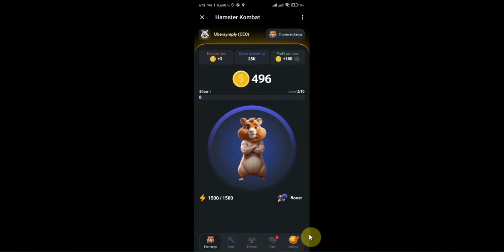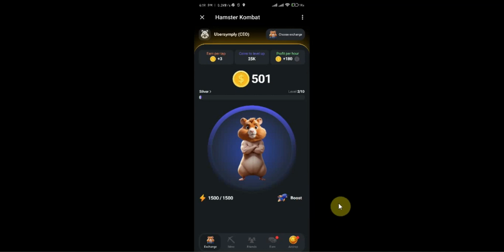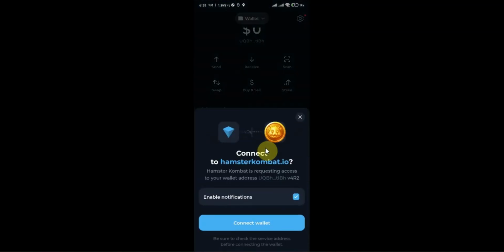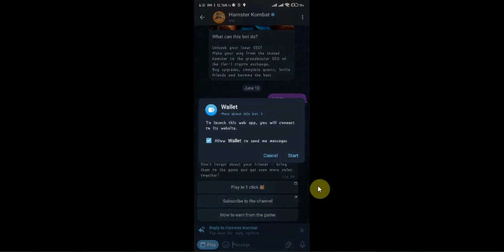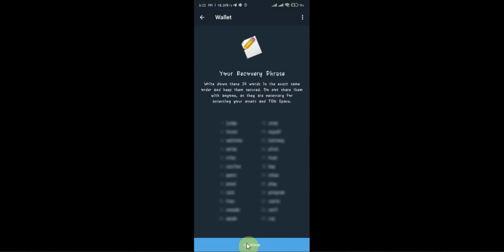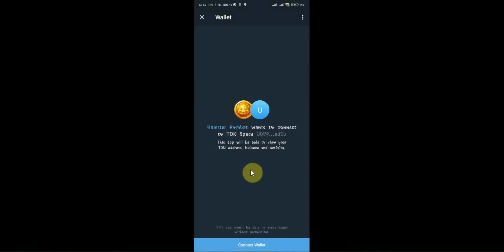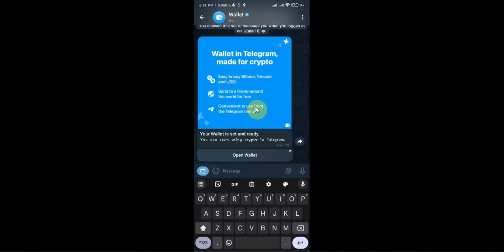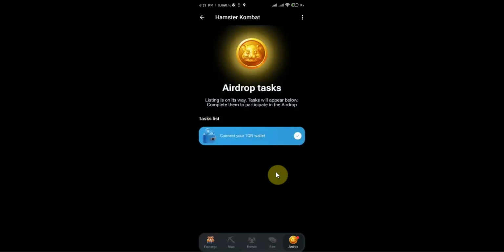VERY URGENT! DO THIS NOW! Withdrawal Your Hamster Kombat Token | CONNECT YOU HAMSTER TO TON WALLET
DO THIS NOW!!! How to Withdrawal Your Hamster Kombat Token | Hamster Kombat Daily Cypher | CONNECT TON WALLET

Step-by-Step Guide: How to Connect Your TON Wallet to Hamster Kombat

Hello Hamster Kombat enthusiasts! 🐹⚔️

Today’s video brings you a crucial update on Hamster Kombat withdrawals. If you're part of the Hamster Kombat community, this is essential viewing! We'll also dive into the latest Daily Cypher and walk you through the steps to connect your wallet seamlessly.

Stay informed and don't miss out on these vital updates. Make sure you're up to speed with everything happening in the Hamster Kombat universe.